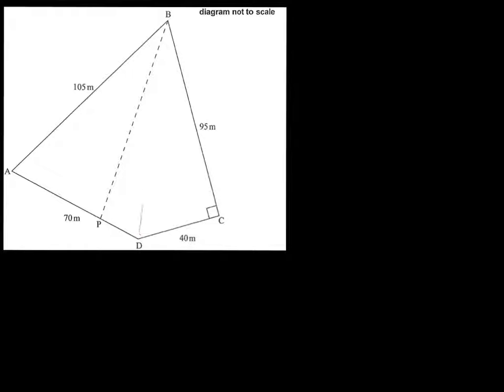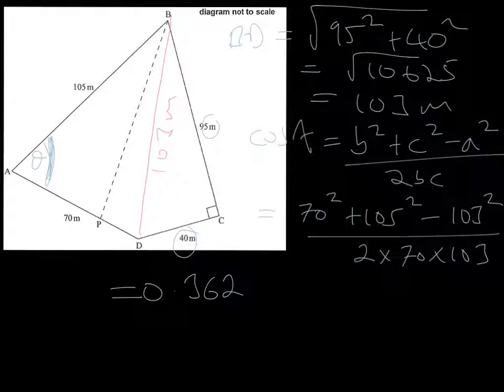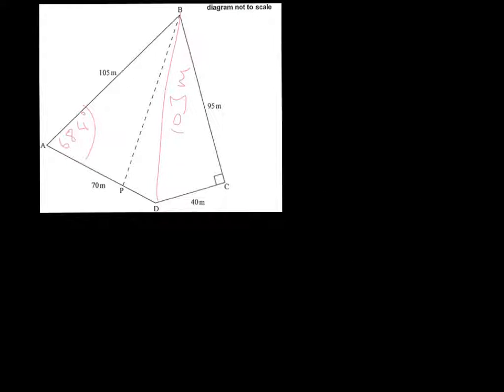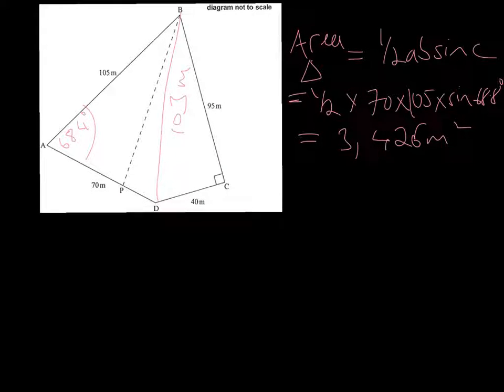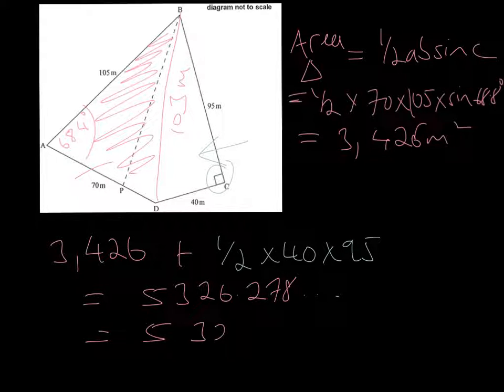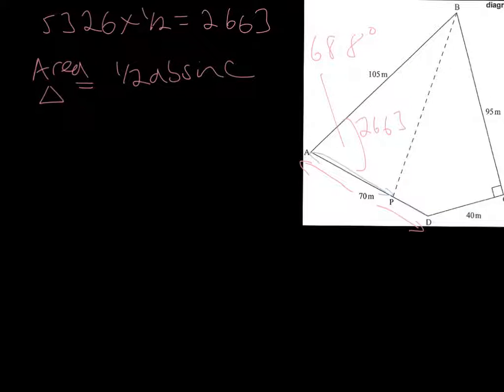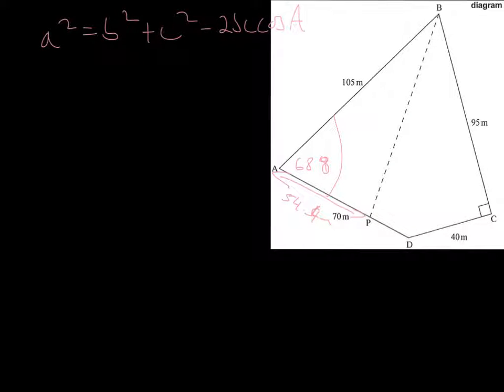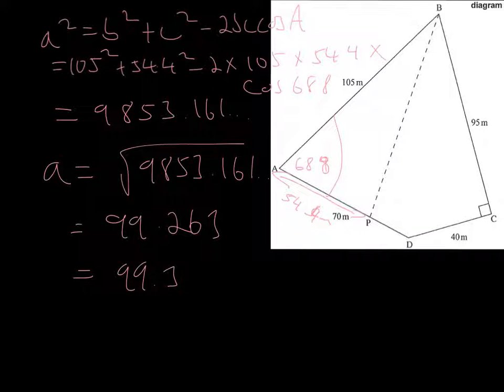Paper 2 Q5